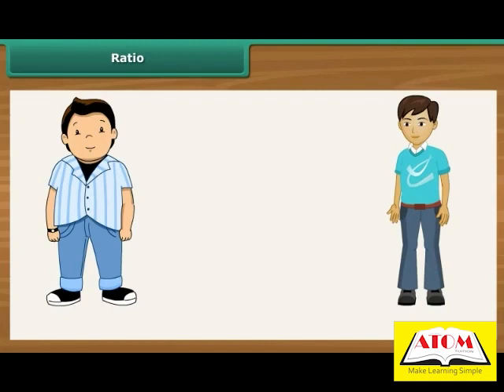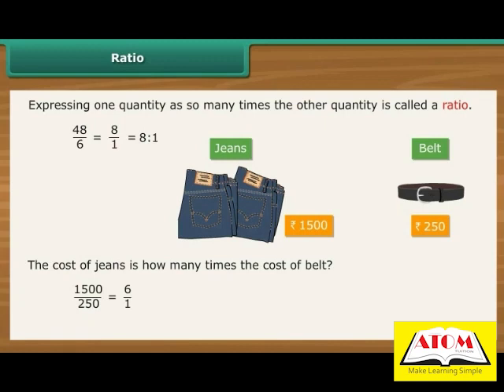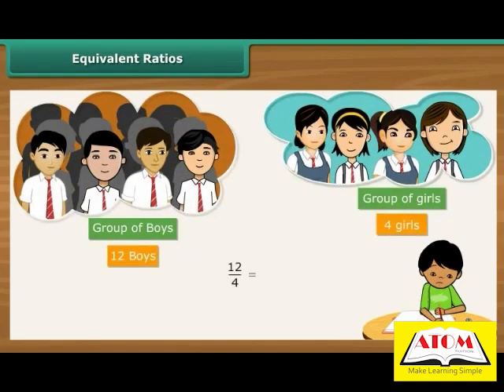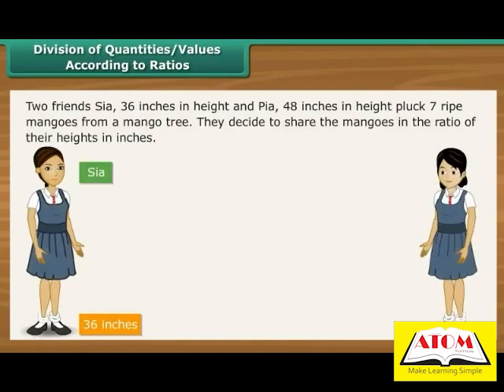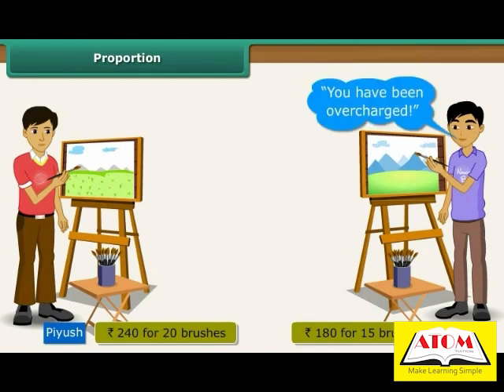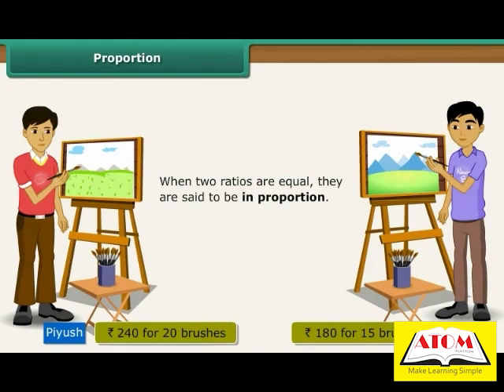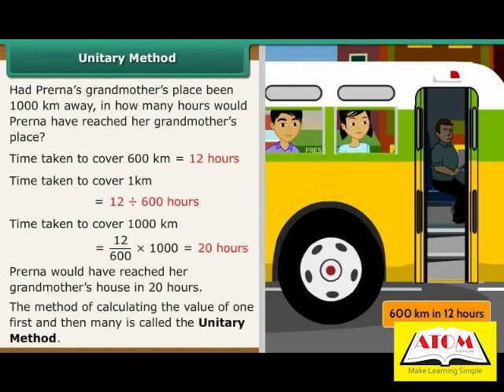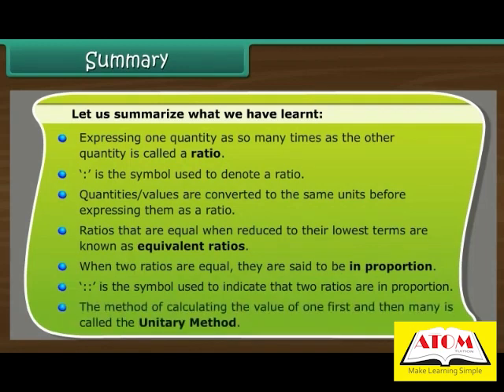6th- maths english- Ratio and Proportions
In this video, we will be exploring the fascinating world of ratio and proportions, which are important concepts in mathematics and everyday life. We will cover the basic definition of ratios and proportions and how to represent them using different notations.

We will also cover different types of proportionality, including direct proportion and inverse proportion, and how to solve problems involving ratios and proportions. Additionally, we will discuss the concept of unitary method and how to use it to solve real-world problems.

We will provide lots of examples and practice problems to help you solidify your understanding of ratio and proportions.